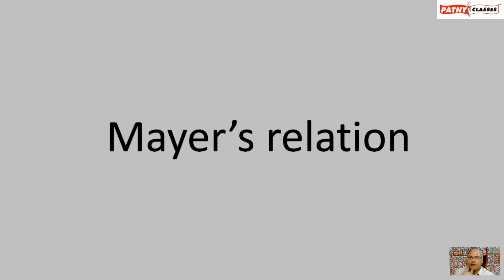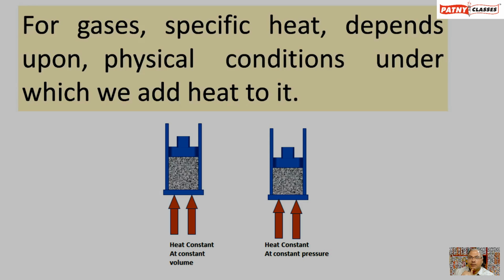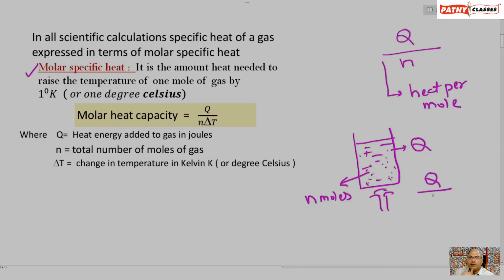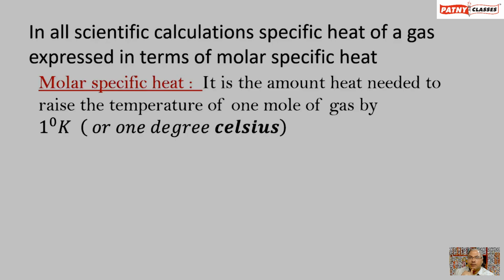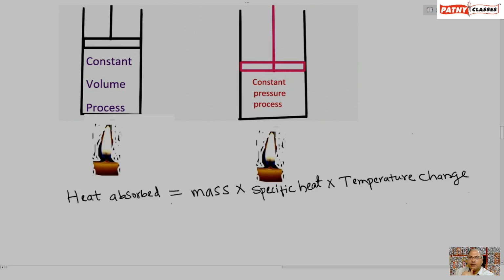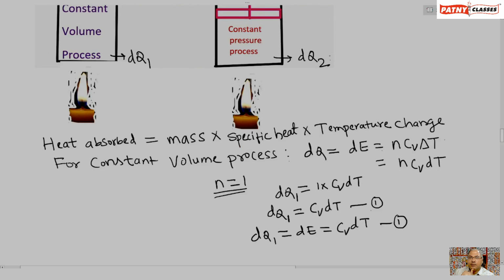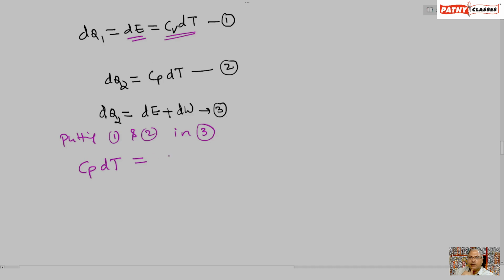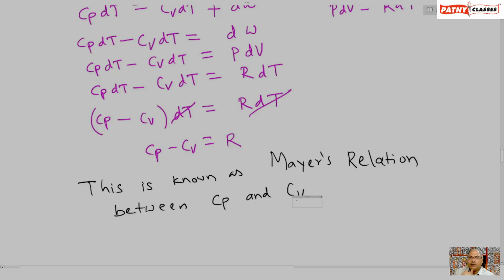Mayer’s relation derivation Cp-Cv=R with animation | derivation Cp-Cv = R of Mayer's relation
Mayer’s relation derivation explained with the help of animation. An ideal gas enclosed in cylinder absorbs heat and expand and work is done. In this process we consider heat suppled is the sum of change in internal energy and work done.
There are two types of specific heat in case of gases. Specific heat at constant volume. Specific heat at constant pressure. Mayer’s relation connects cp and cv. Mayer’s relation connects specific heat at constant volume and specific heat at constant pressure.

Chapters :
00:00  introduction
00:11 animation showing fixed piston and moving piston
00:27 animation showing how gas expands in a cylinder and motion of piston
00:54 types of specific heat in case of gases
01:18 specific heat of gases depends upon ?
01:31 definition of molar specific heat and explained
04:17 what is Mayer’s relation
04:51 derivation of Mayer’s relation
05:40 formula for internal energy change of gas enclosed in a cylinder
06:16  formula for heat absorbed by gas at constant pressure
07:16 final calculations – deriving Mayer’s relation

Your questions answered :
What is fixed and moving piston ?
  Definition  of molar specific heat
What heat supplied per mole
What is Mayer’s relation
Formula for heat absorbed by a substance
how to calculate heat absorbed at constant volume process
how to calculate heat absorbed at constant pressure process
How to express specific heat
What is Formula for molar heat capacity
Mayer’s relation derivation Cp-Cv=R with animation
Mayer's formula proof derivation
derivation of Mayer's relation
Mayer's formula derivation class12  physics
Kinetic theory of gases  Mayer's formula derivation
Mayer’s relation derivation   explained by using piston cylinder arrangement
Cp-Cv=R  derivation thermodynamics class12 physics- Mayer's equation
Mayer’s equation derivation Cp-Cv=R with animation
animation showing fixed piston and moving piston
animation showing how gas expands in a cylinder and motion of piston
types of specific heat in case of gases
specific heat of gases depends upon ?
definition of molar specific heat and explained
formula for internal energy change of gas enclosed in a cylinder
formula for heat absorbed by gas at constant pressure
12th physics kinetic theory of gases and radiation
12th physics Mayers relation
12th physics Mayer's  formula relation
11th physics Mayer's  formula relation

Channel name :  PATNY CLASSES
Subject : Physics
Topic: Derivation Mayer's relation